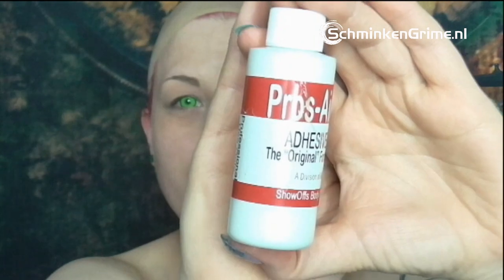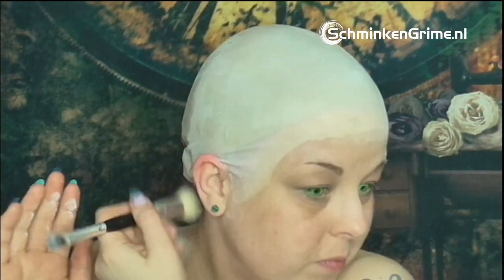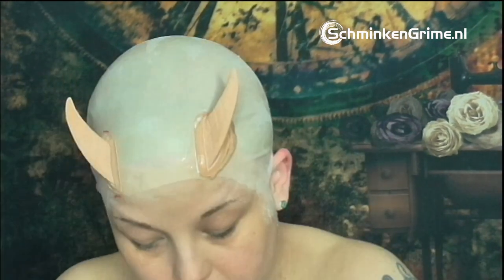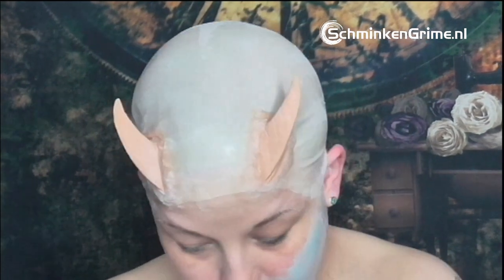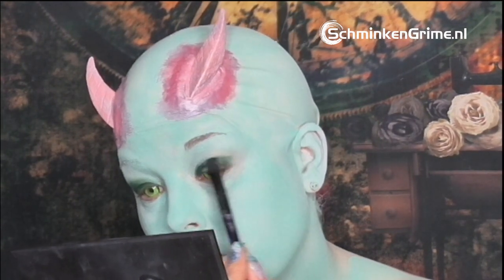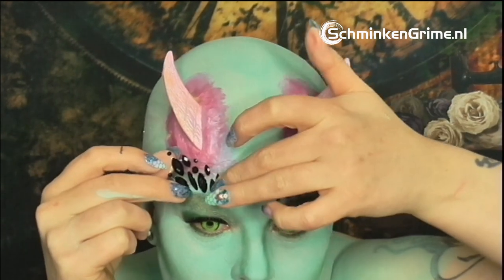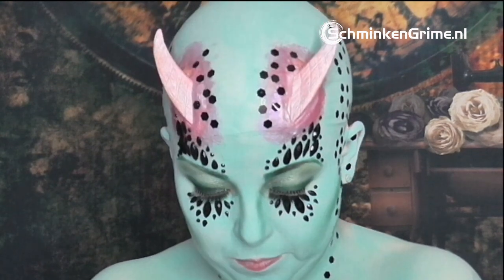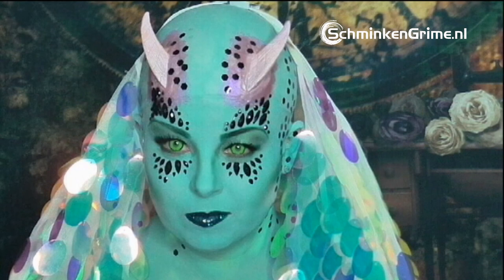Avant Garde Special Effects Makeup Video Tutorial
Avant-garde demon, Let's make something without blood. Yes I can do that. This time my inspiration came from a present that I recieved from a dear friend. A beautiful face jewel, and I had to use it. I love it, it's super easy to use has a super cool effect. So here it is. My Avant-garde demon is classy, sassy and mischievous. She loves fashion but has her own style.

▷ The SFX products i used for this Avant Garde Demon makeup:

Superstar special purple 134, pastel green, baby pink 062, and a purple-ish139